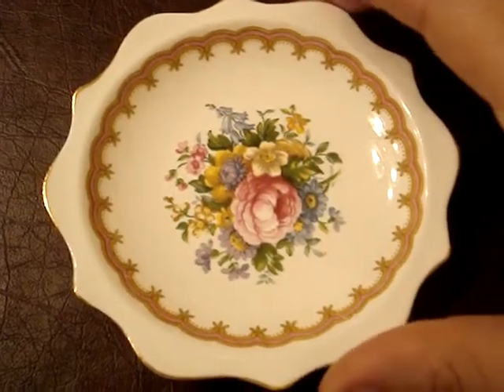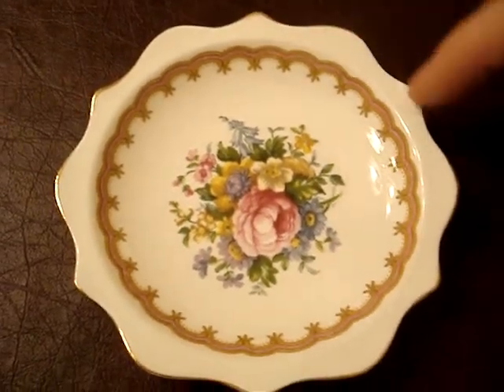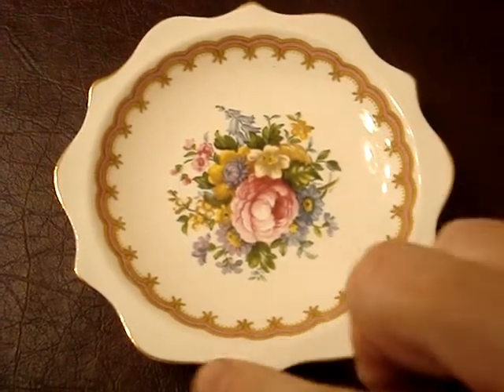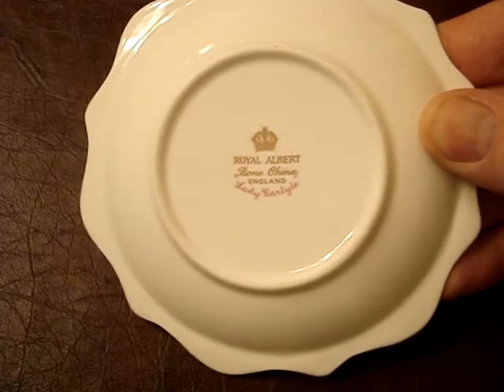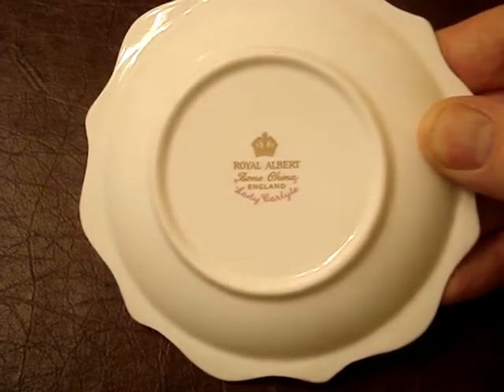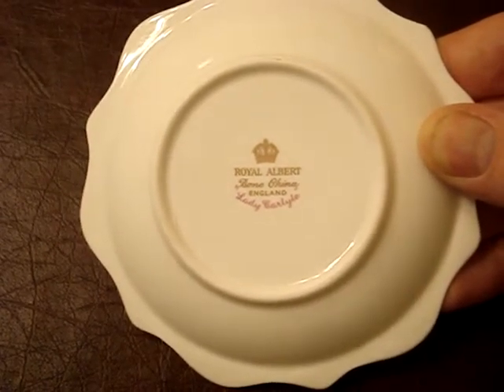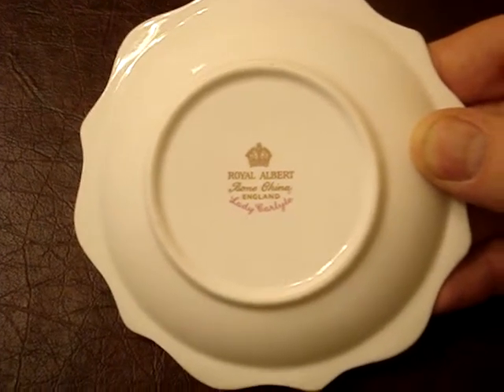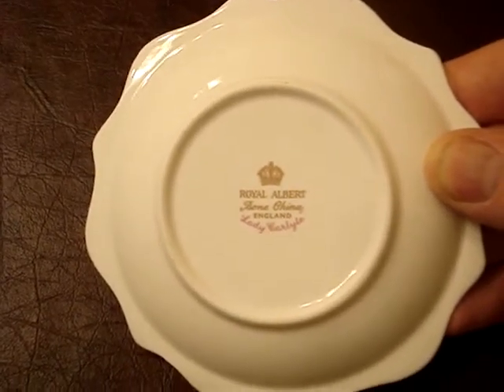Rare Lady Carlyle Petit Four dish Royal Albert